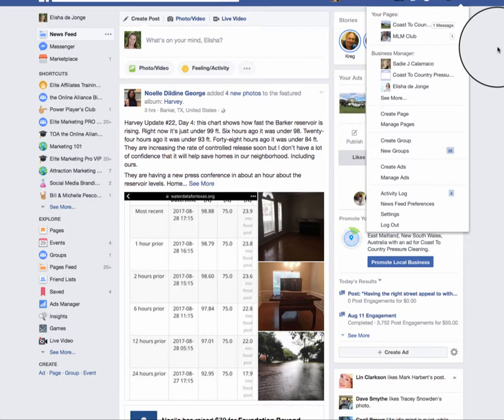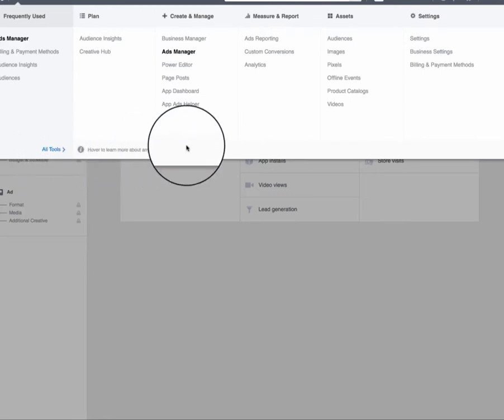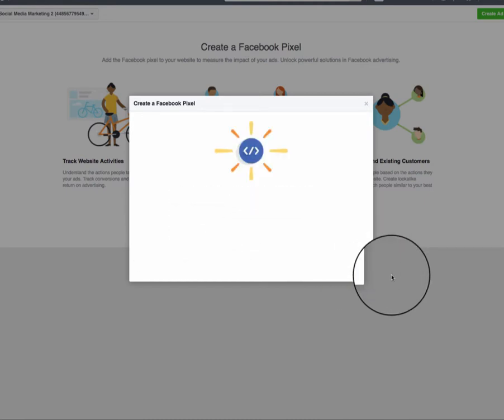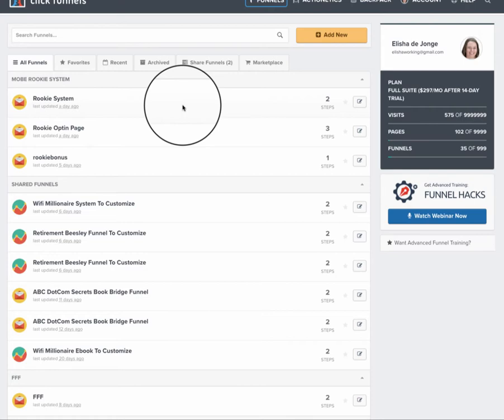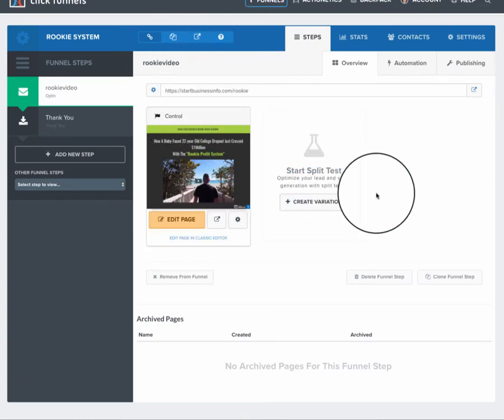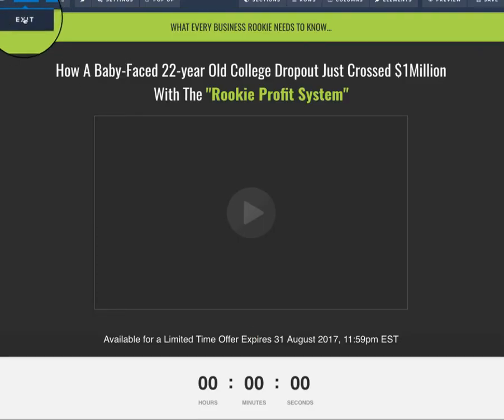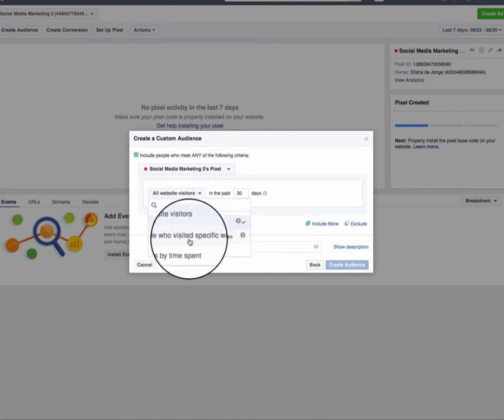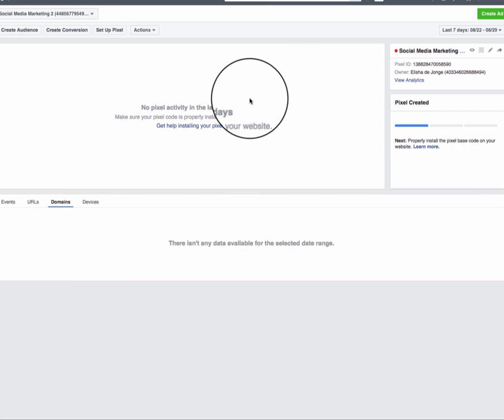How To Set Up A Facebook Pixel & Create A Custom Audience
In this video I show you how to set up a Facebook Pixel, install it in your landing page or blog and create a custom audience for remarketing/retargeting too.

Print out the step by step PDF guide for setting up Facebook Ads

so you never miss a step again.

2:03 Create a pixel
2:10 what is a pixel
4:04 How to add a pixel to a website
3:45 How to add pixel to a Clickfunnel landing page
6:03 How to create a custom audience

Get the easy to follow 123 Facebook Advertising Guide now...
print out to make sure you never miss a step.